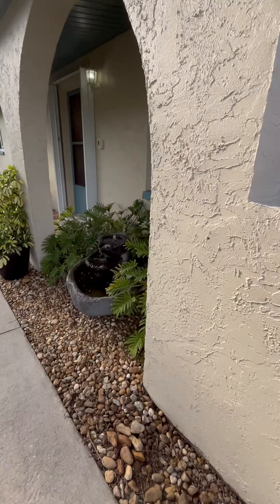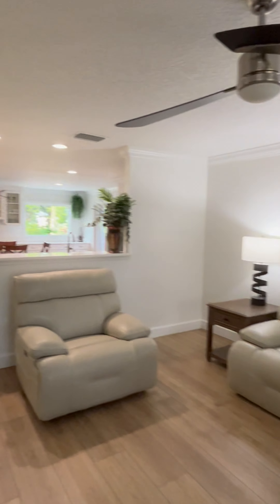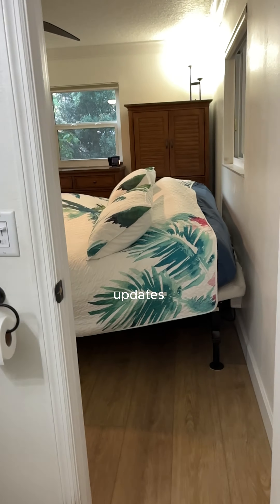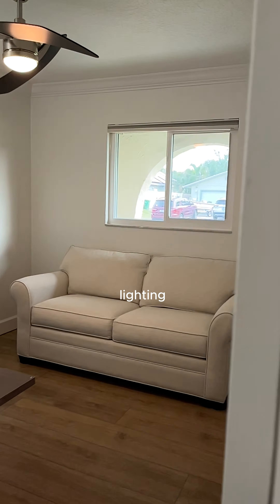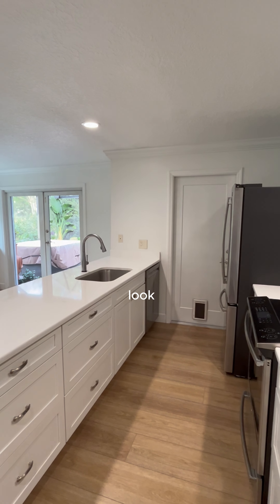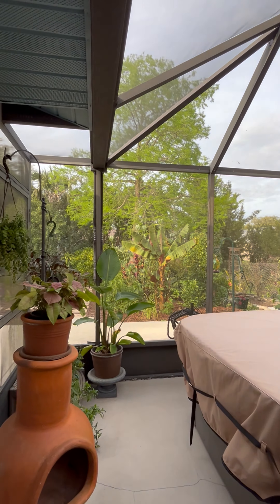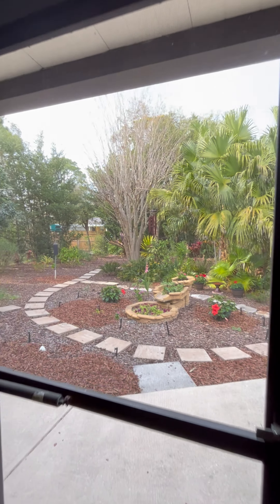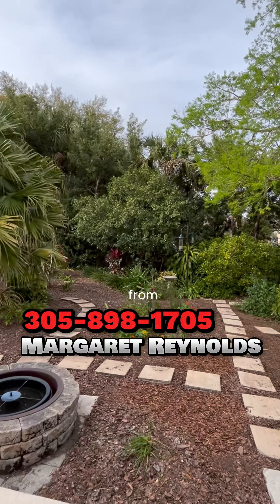Hot Property! 5070 Carter St, Cocoa